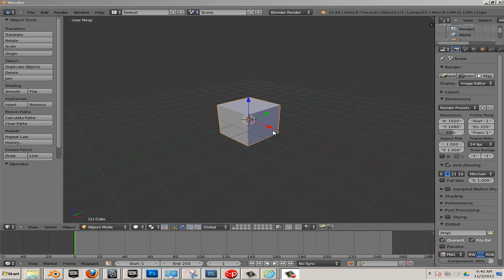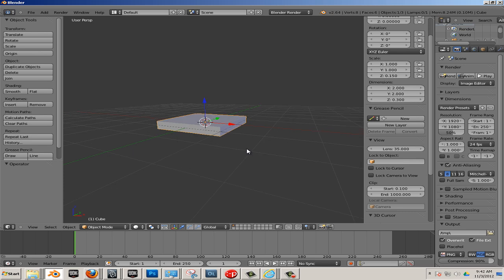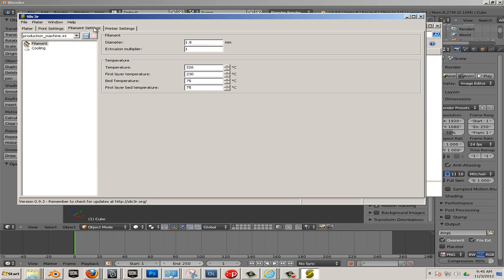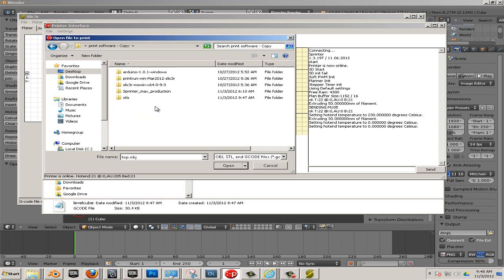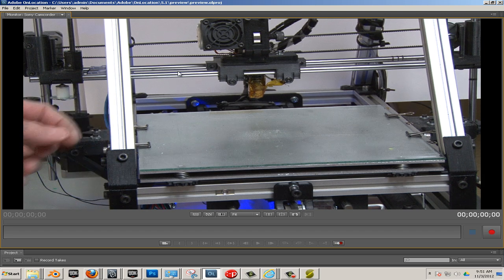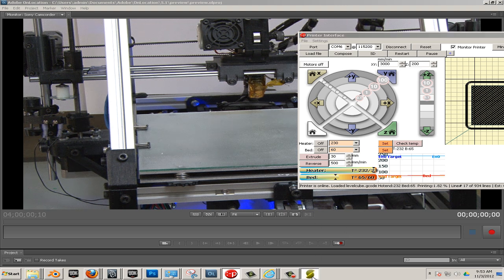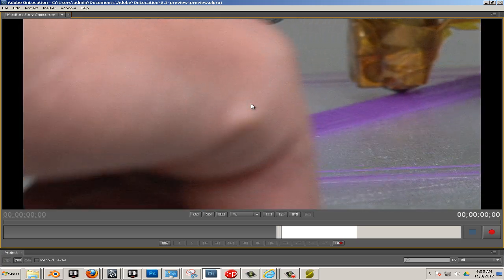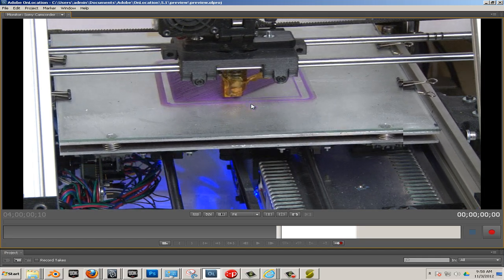HD Leveling the plate on a 3D printer 2